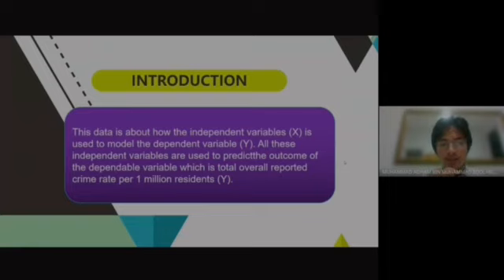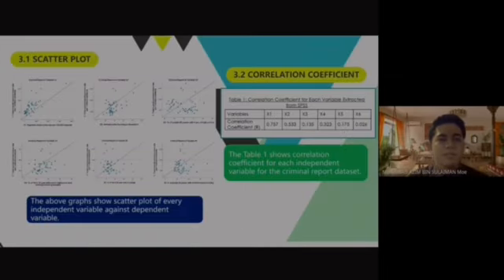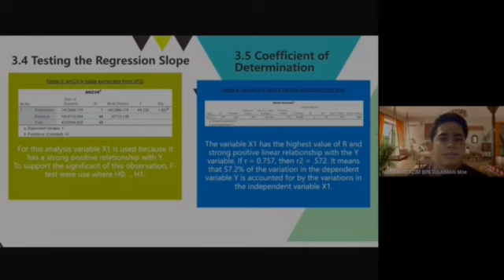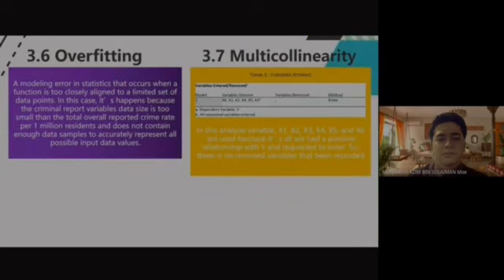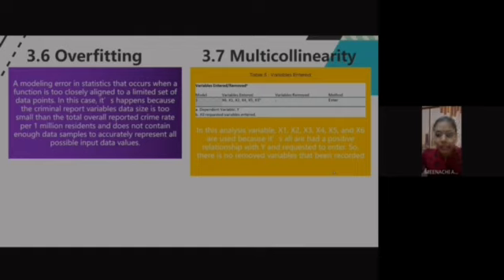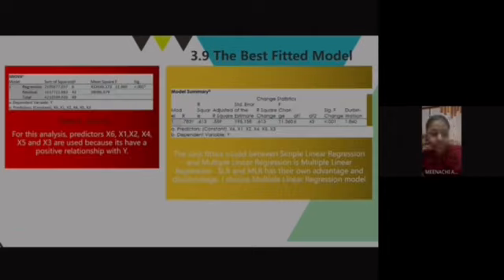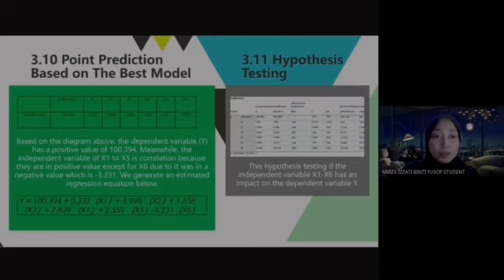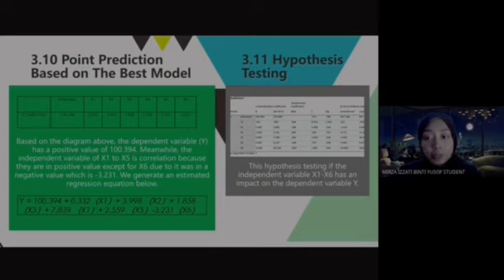Video presentation for Business Analytics Class 22E, Group 5